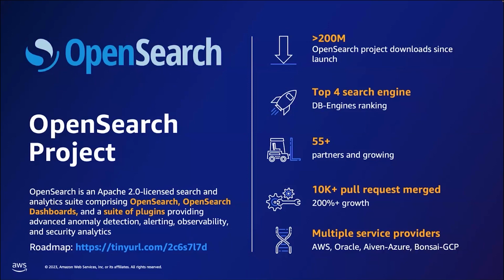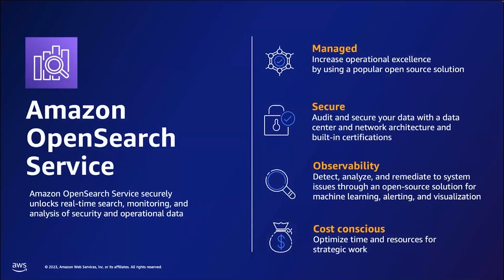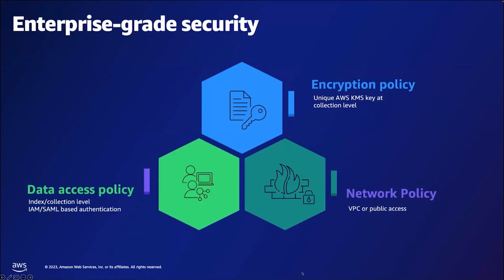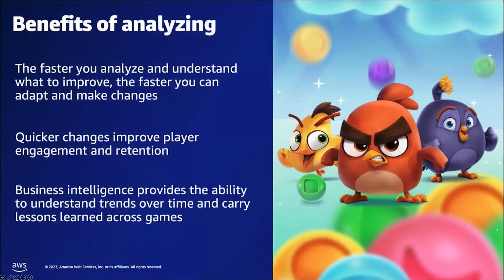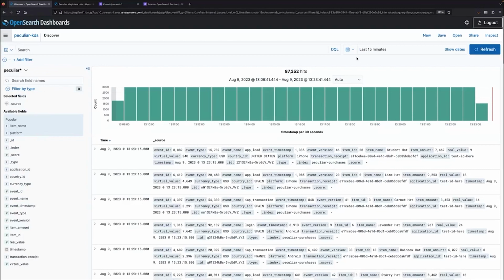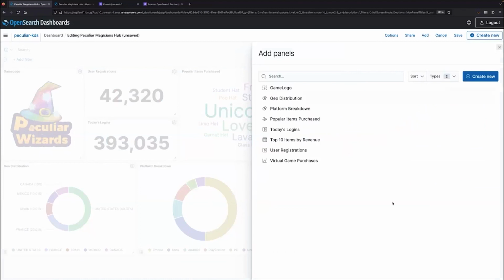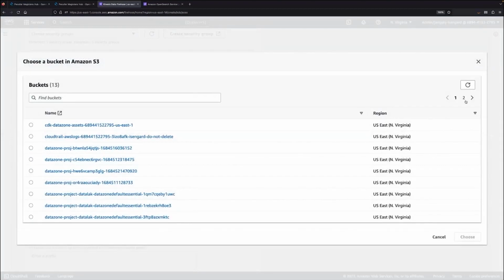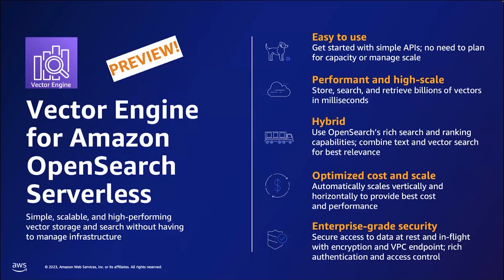Real time analytics of player interactions using Amazon OpenSearch Serverless: Webinar | AWS Events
*As of August 30th, 2023, Kinesis Data Analytics is now Amazon Managed Service for Apache Flink*

Real time data and analytics are beneficial for the gaming industry. In this webinar, hear from AWS and Amazon OpenSearch Service experts as they share with you how OpenSearch Serverless provides insights into player participation and interactions in real time. Get more information, see a demo, and discover what OpenSearch Serverless can do to help you up-level your gaming analytics.